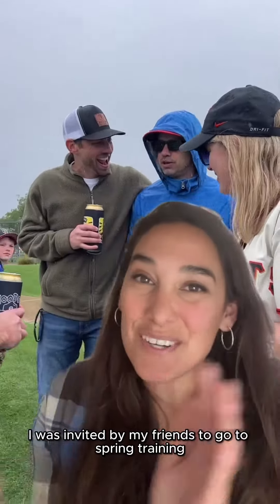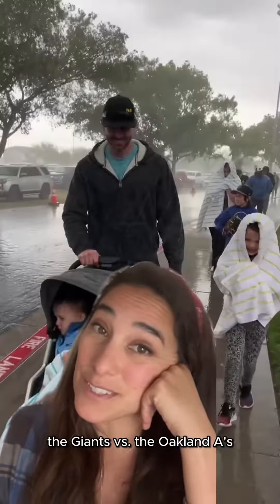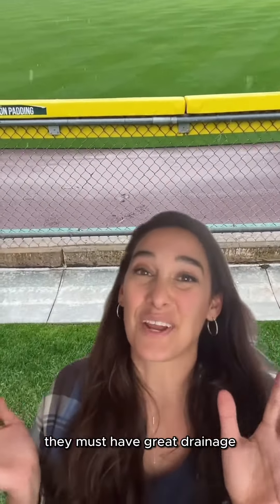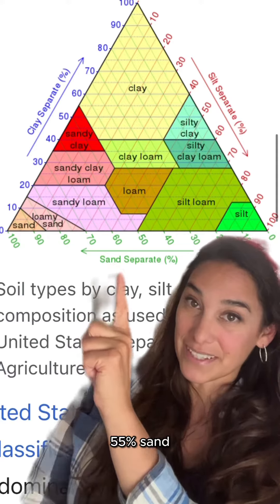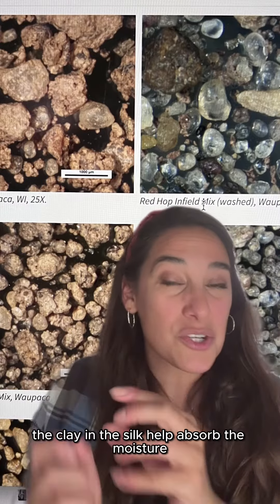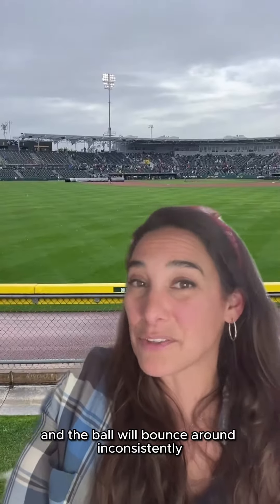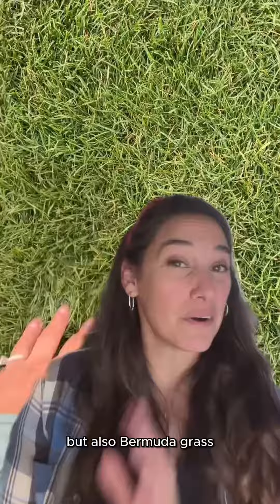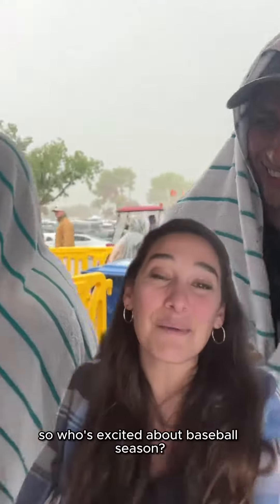Baseball Field Construction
For those of you who care, it’s MLB opening day. For plant people like myself, that means major league baseball, and it’s a big deal to a lot of people.

I was invited to “spring training.” I was in it for laying around the hotel pool and eating nachos with a sprinkle of baseball. However, the weather was questionable, but my friends insisted we couldn’t miss the Giants vs. A’s game. While we were entering the park, it started raining cats and dogs.

We ended up staying for the game, soaking wet and freezing. We were there for four hours and two innings before they called the game. 😳

It got me thinking: How did this field drain so fast? Although they covered the field, there was so much rain in a short amount of time that I knew there must’ve been a good grading plan and drainage. So I spent my time pondering this while people watched balls occasionally fly through the air.

So, are you a baseball fan, or do you go to analyze how they mow those patterns in the lawn? ⬇️